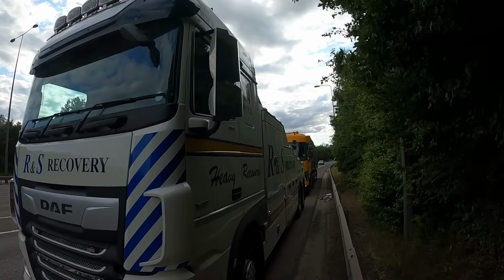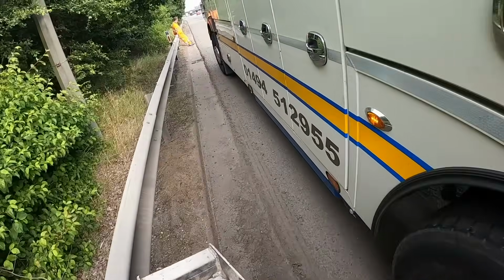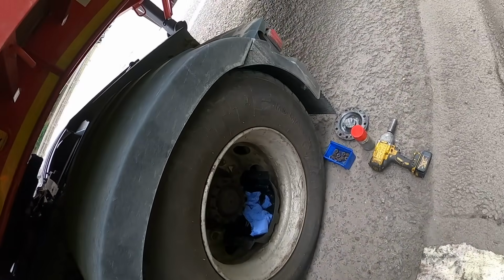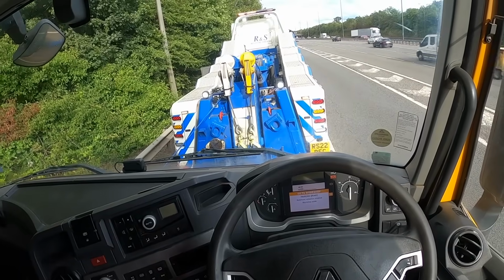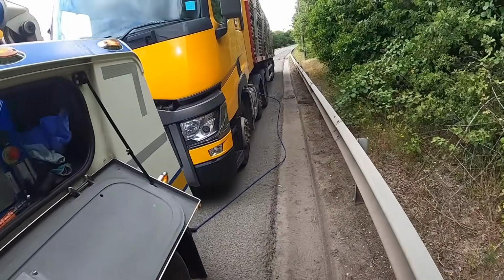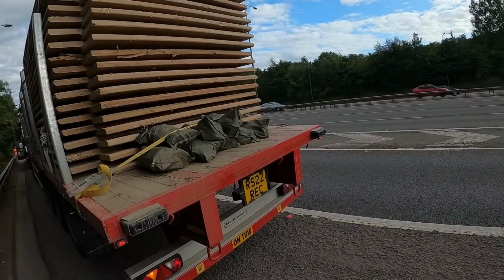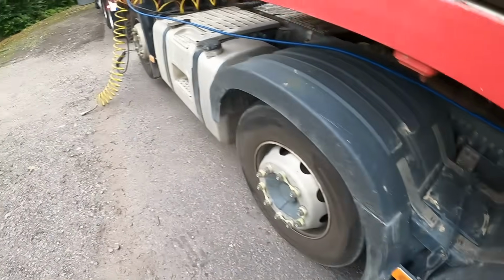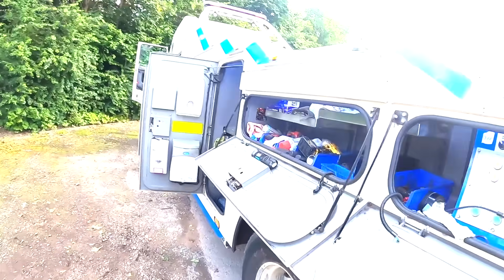RENAULT UNIT & TRAILER HEAVY RECOVERY! 44 TONNES & LOADED!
Welcome to Heavy Recovery with Steve!

I'm Steve - a Heavy Vehicle Recovery Driver from the South of England. I've been involved in recovery all my life, from a young age working in a family-owned car recovery business and acquiring the licences necessary to operate some of the largest vehicles on the road, to eventually working for some of the largest recovery firms in the UK.

I've set up this channel to provide insights into the world of recovery and whether you're here with the intent to step into the world of recovery or just interested in seeing the action - I hope you find thoroughly enjoy the videos!

- How to start a career in Heavy Vehicle Recovery for the newcomers looking to take the plunge
- POV style videos of recovering Heavy Good Vehicles (HGVs) out in the UK roads
- Walkaround style videos of the largest heavy recovery vehicles in the UK

Drone footage in Intro from Marian Croitoru.

Note - these are not training videos.